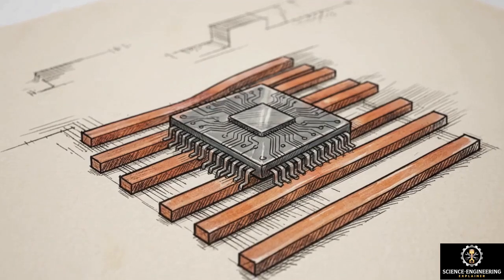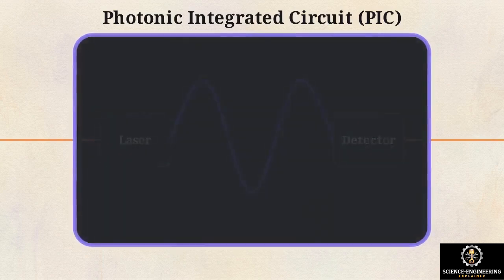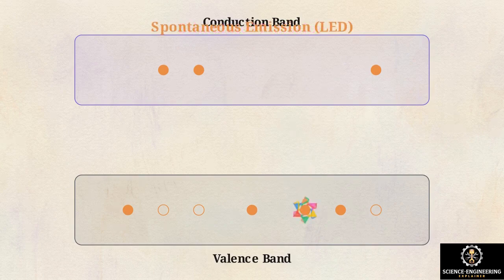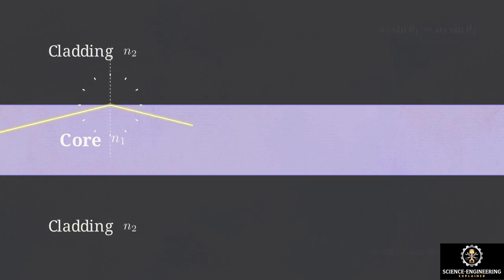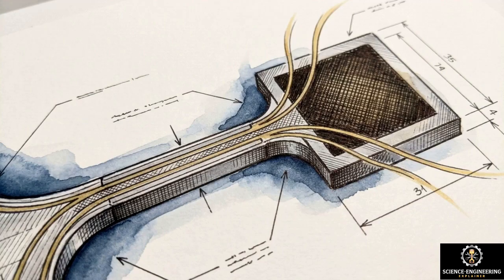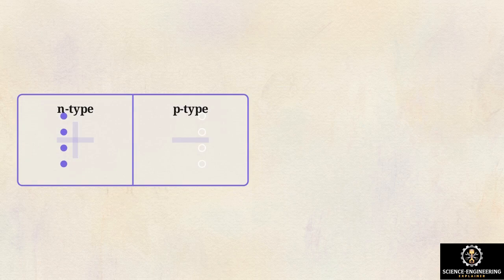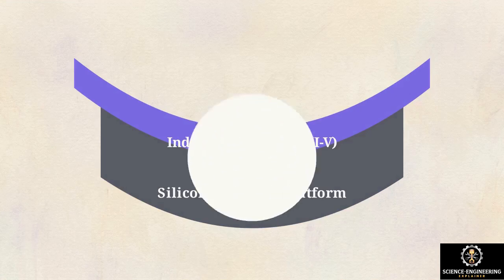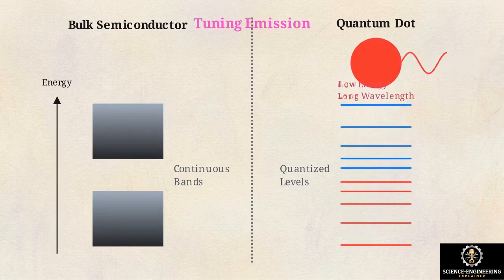The Architecture of Light: Deconstructing Photonic Integrated Circuits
Welcome to our deep dive into the fascinating world of Photonic Integrated Circuits (PICs)! In this video, we explore how integrated optoelectronic devices combine optical and electronic components onto a single chip, essentially functioning like electronic integrated circuits but operating with light instead of electrons
We break down the structure and functionality of these microscopic devices, looking at their essential components, such as optical waveguides, on-chip lasers, photodetectors, and optical modulators
. Discover what drives the push for this technology, including the need for miniaturization, cost efficiency, and improved performance through reduced signal loss
We also cover the widespread applications of PICs that are shaping our modern world, from powering high-speed telecommunications and data center interconnects, to advancing biosensing technologies and quantum computing
. Finally, we discuss the latest advancements and future trends in the field, such as silicon photonics and the integration of artificial intelligence for self-optimizing optical systems
Based on "Optoelectronic Devices: Principles, Applications, and Future Directions" by Harmeet Singh